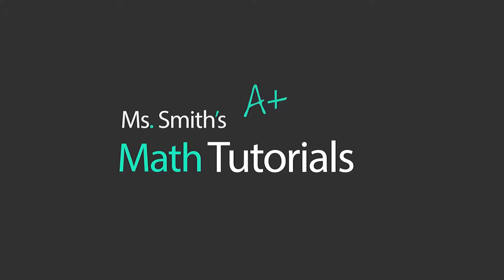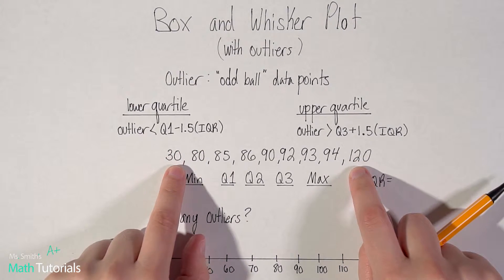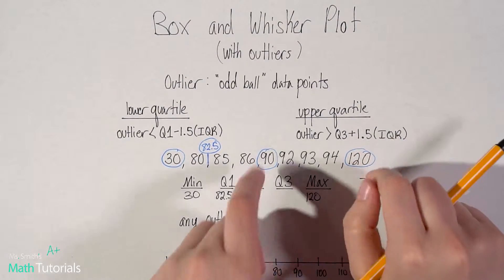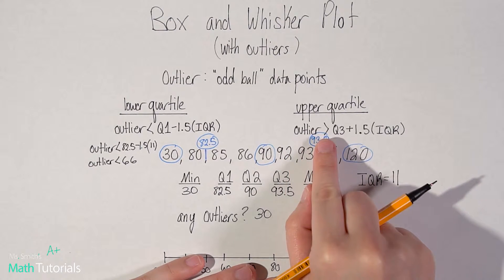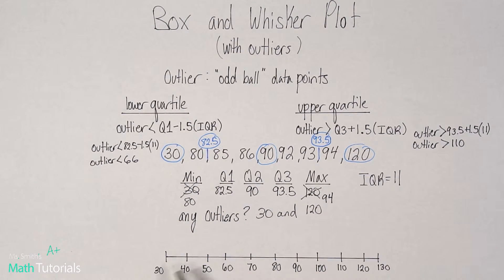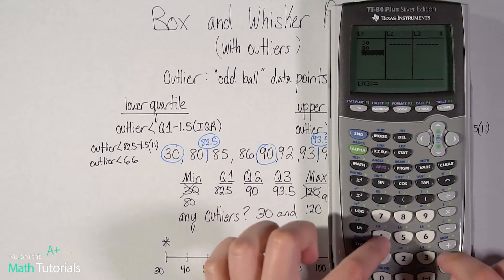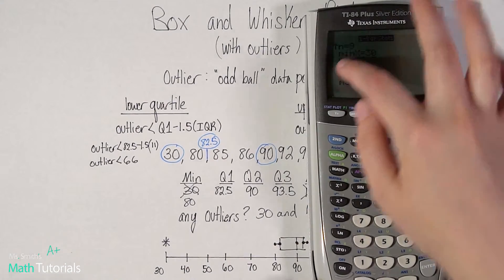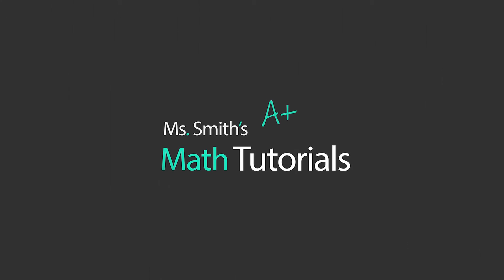Box and Whisker Plot with outliers